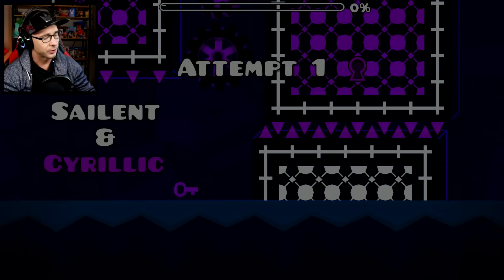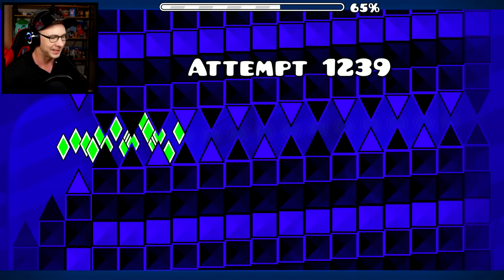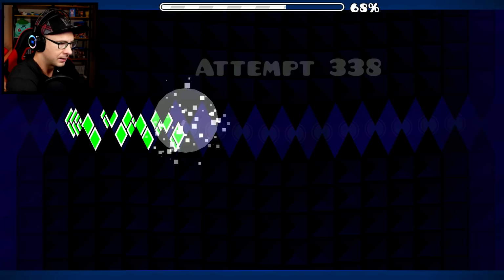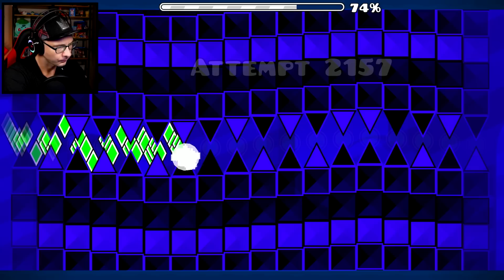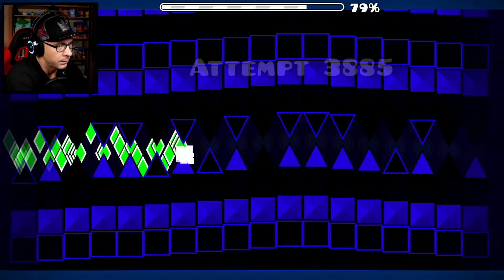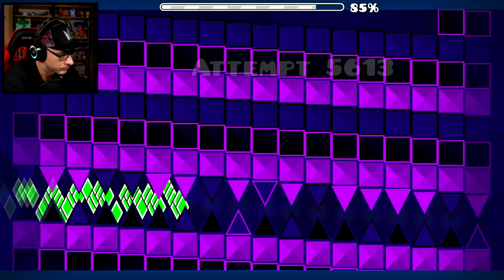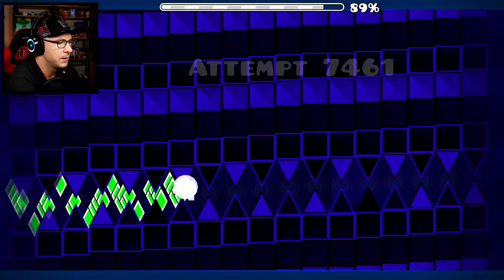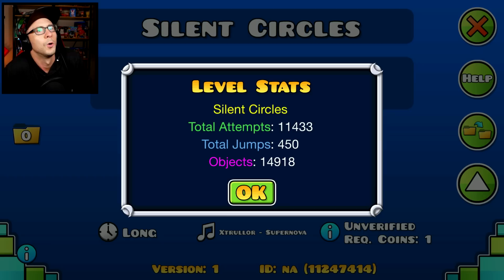Spending 3.5 HOURS Completing SILENT CIRCLES 100% in Practice // Geometry Dash IMPOSSIBLE DEMON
Completing Silent Circles in practice mode 100% unedited footage. My goodness this took forever! This is considered an impossible demon to do in normal mode, so I wanted to see just how long it would take in practice.